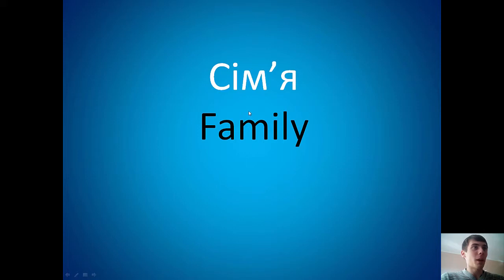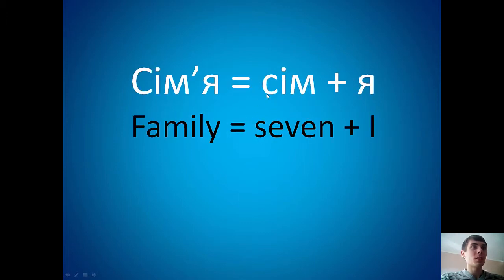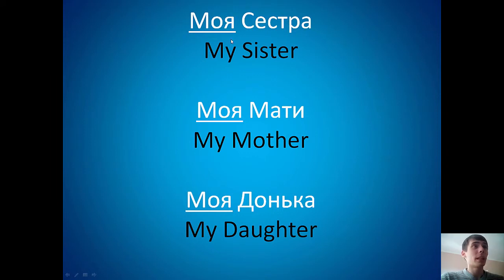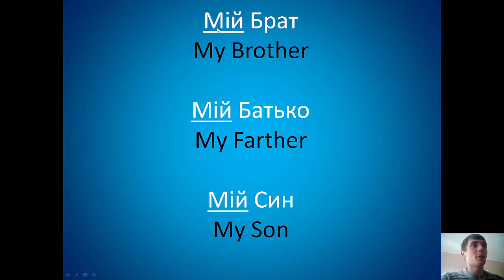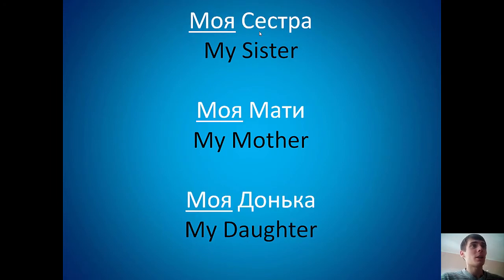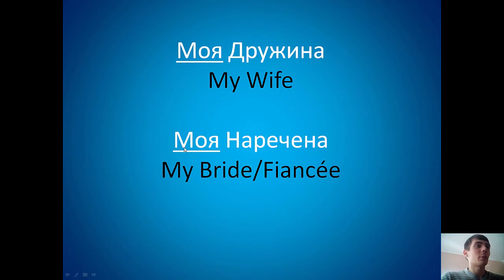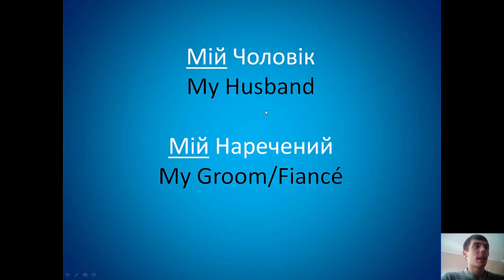Family in Ukrainian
Hi guys, welcome to this video on Family in Ukrainian language. Today we are going to focus on how to say mother in ukrainian, father in ukrainian and some other very important members of your family in ukrainian language.

Being able to understand Family members in Ukrainian will help you to get to know your couple's family when you are going to be introduced. And of corse will help you to talk about your family in ukrainian language. For example when you are introducing them.

Also in this video im going to show you how the simple my in english is going to change depending on the gender of the noun. So when you are telling my father or my mother in English, "my" is going to be the same but in Ukrainian my is going to change and have so different endings that it might even look like a totally new word for you.

Of course , there are so many other family members which you might want to learn as well, that's why im going to make more videos on ukrainian family members in my next videos. Have fun learning Family in Ukrainian.

And practise with me, just use this link and we are going to have a private lesson